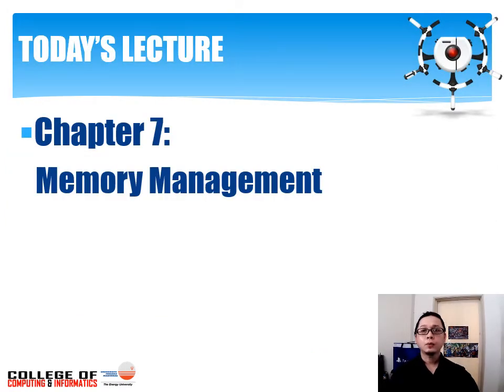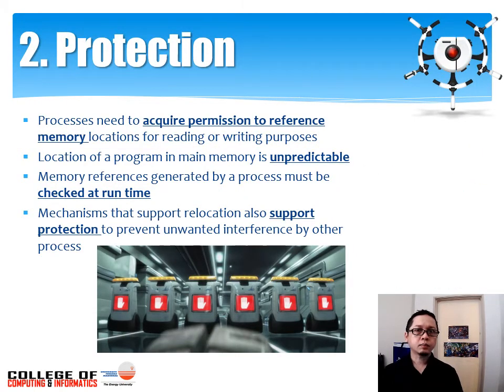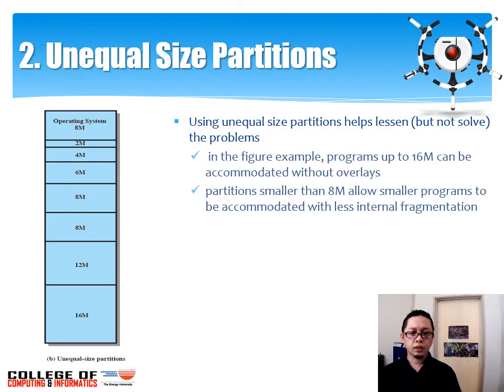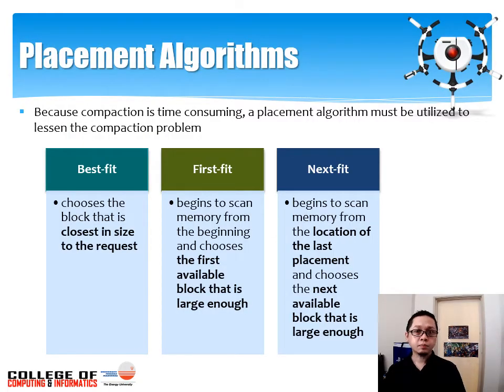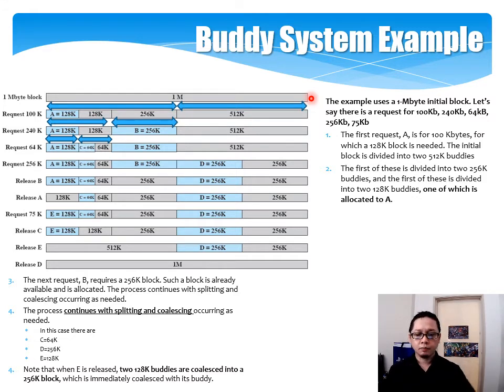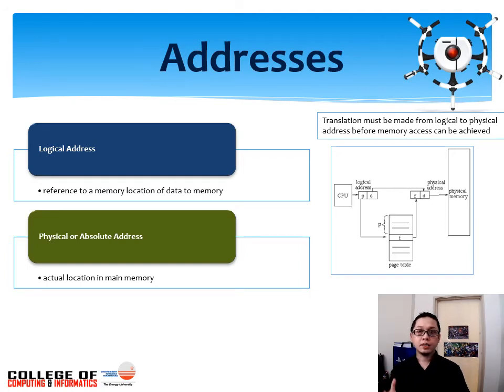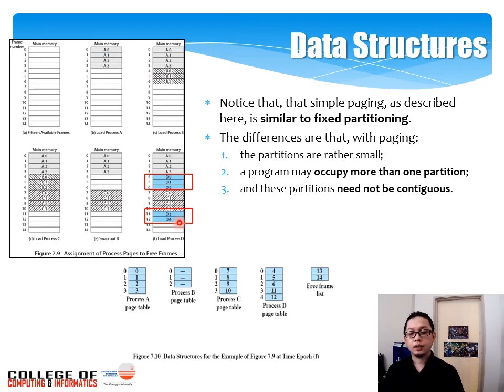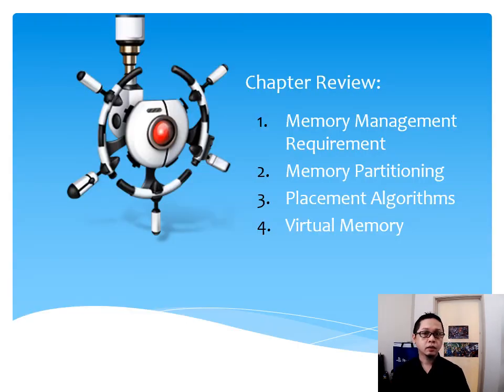OS Concepts Chapter 07 Memory Management